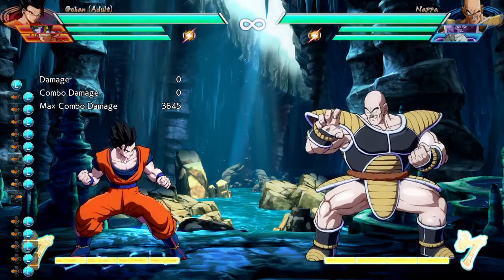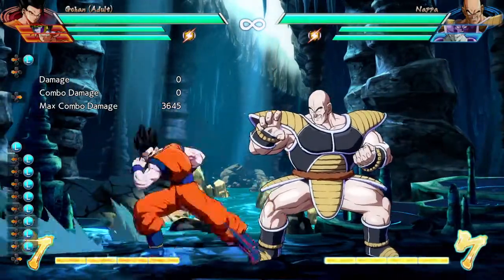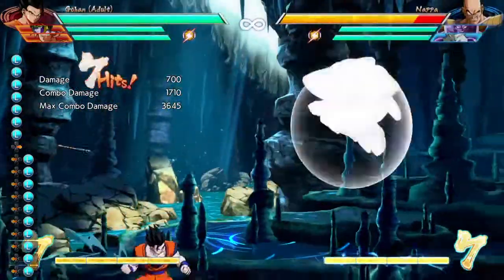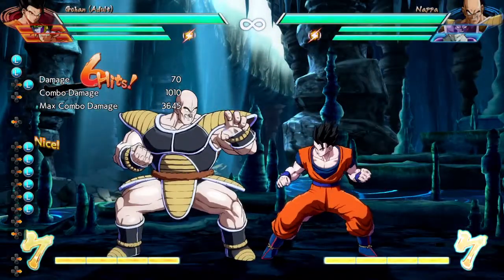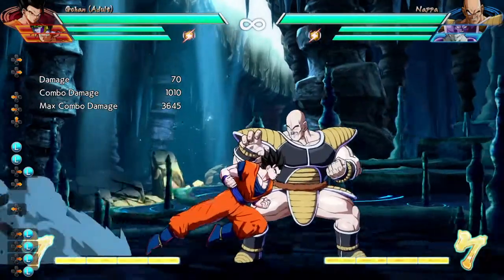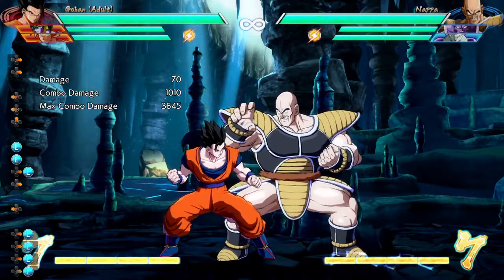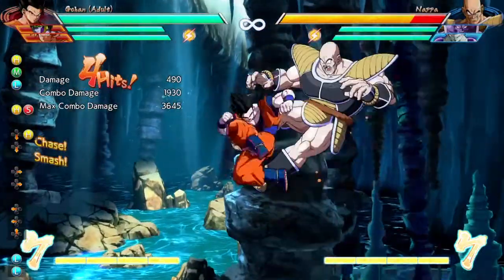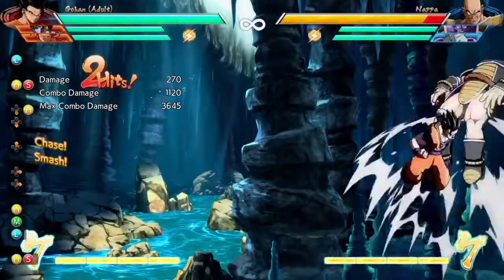Dragon Ball Fighterz Tutorial: How to stop auto combos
First time making a tutorial video. Be brutal